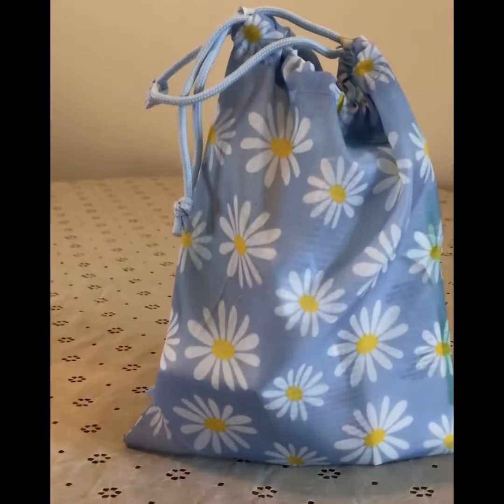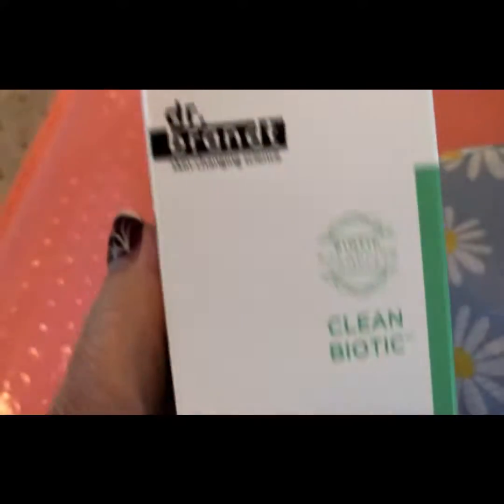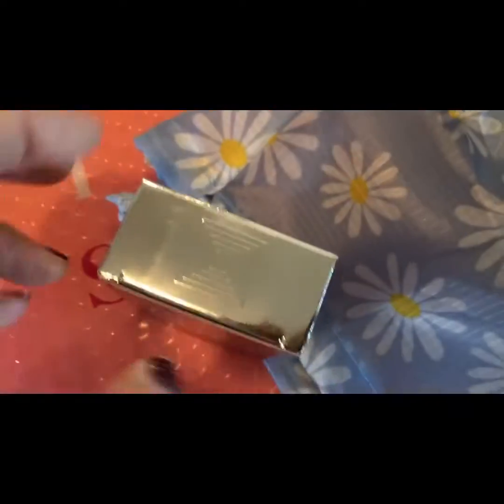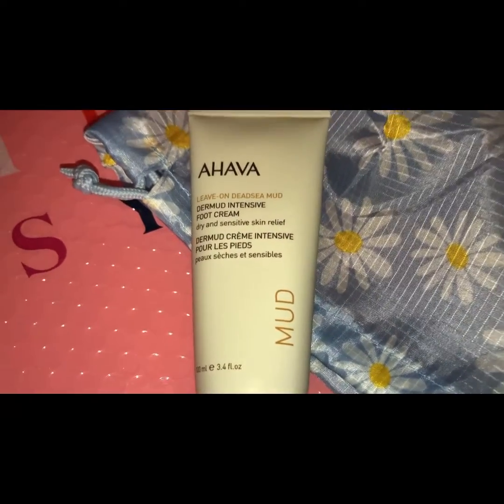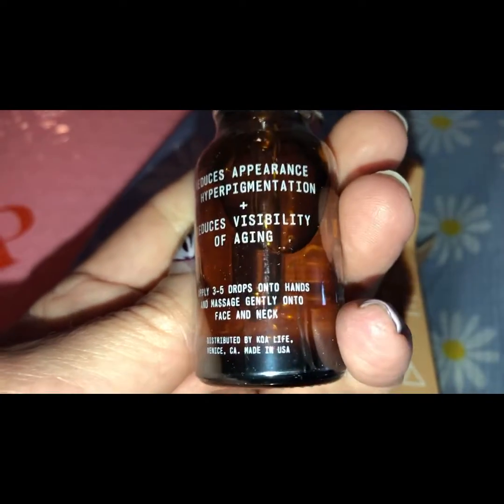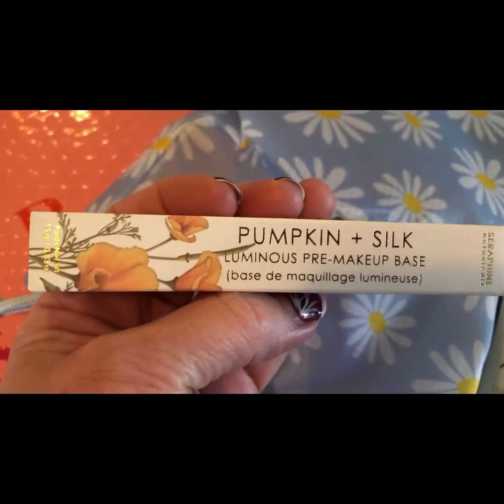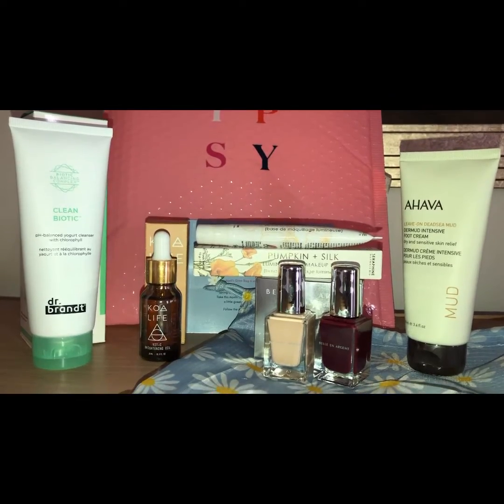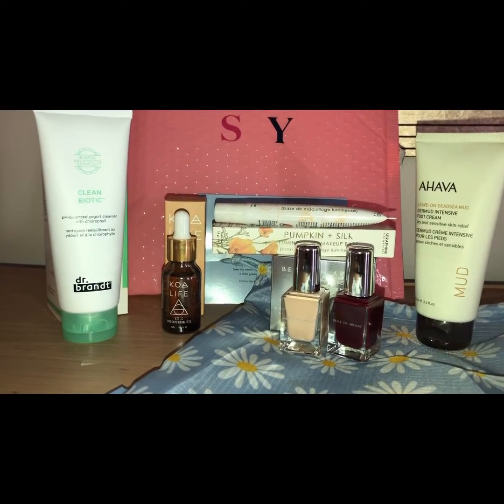UNBOXING: Ipsy plus April 2022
I receive 600 points when people sign up using the above link.

Ipsy plus is a monthly beauty subscription with 5 full size beauty products. You fill out a profile and determine your preferences with skincare and makeup and then every month you choose 3 of the 5 products. Ipsy chooses two of the products based on your profile. This subscription can be cancelled at any time. Shipping is free and it’s always full size products-$28 plus tax.

Glam X is quarterly and replaces the small glam bag. I believe you need to subscribe to the small bag and then upgrade to the glam X. $55 and you receive 8 full size products - you choose 3 of them and ipsy chooses the others based on your profile.